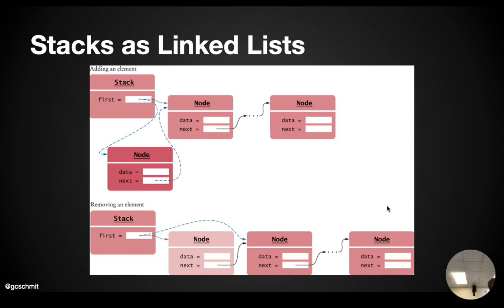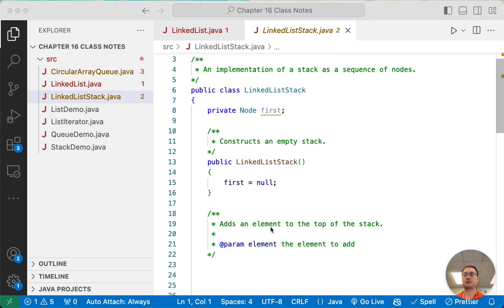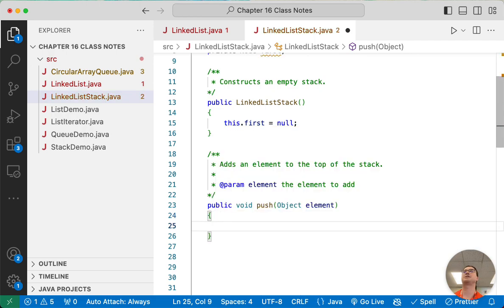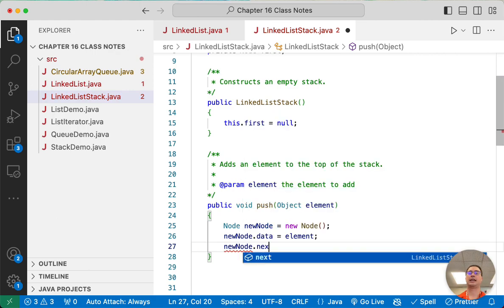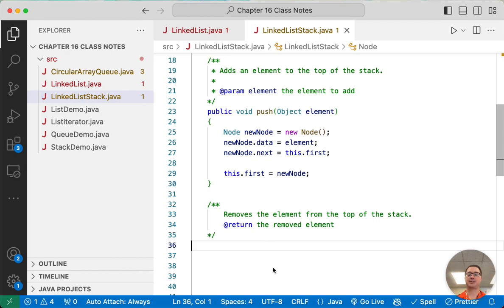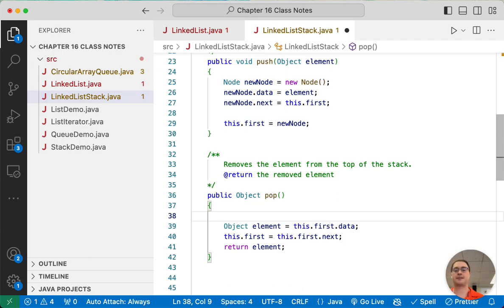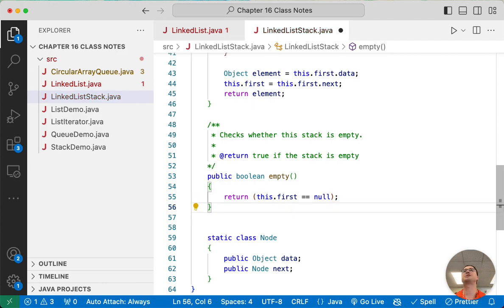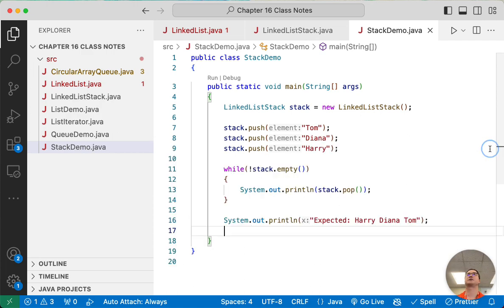Software Engineering Data Structures 02.23: implement stack with linked list